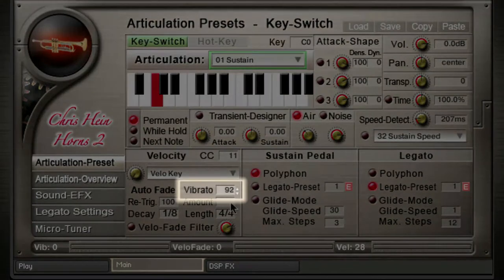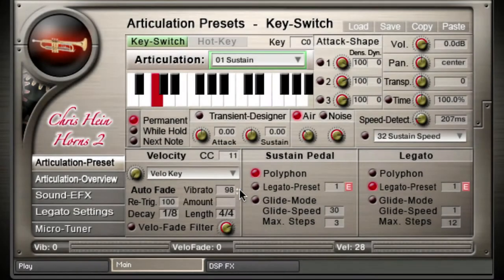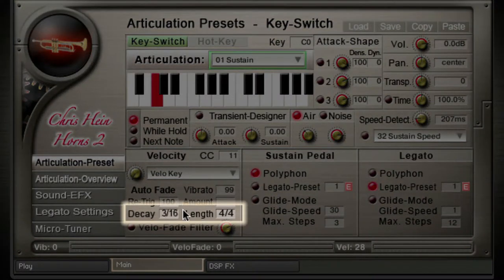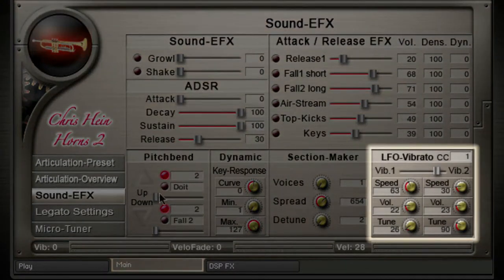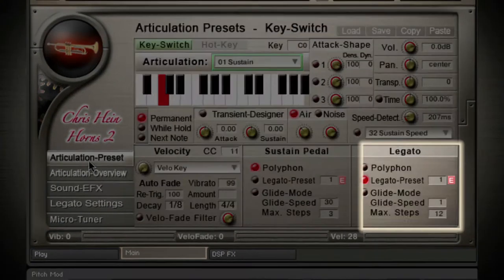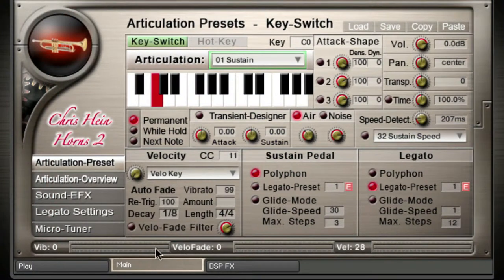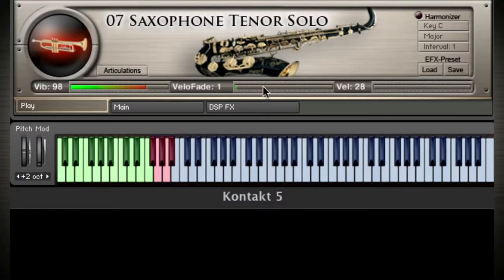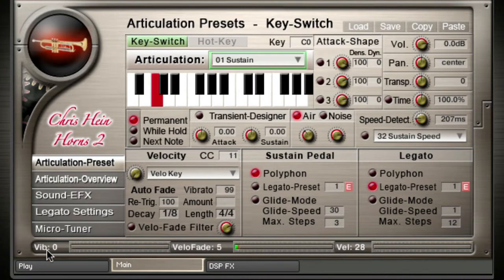Chris Hein - Horns Pro Tutorial 08 "Articulation Preset Details - Auto Vibrato"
Showing the new features in the 2012 updated version Chris Hein Horns2